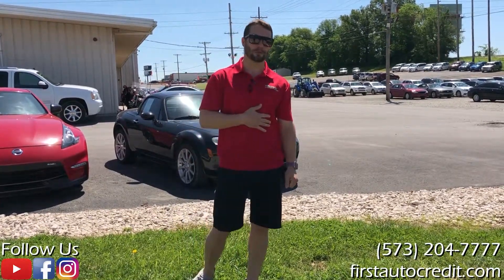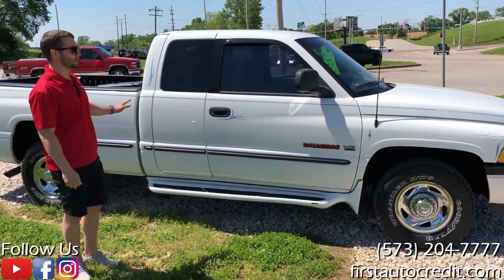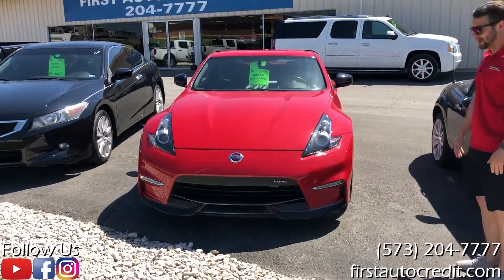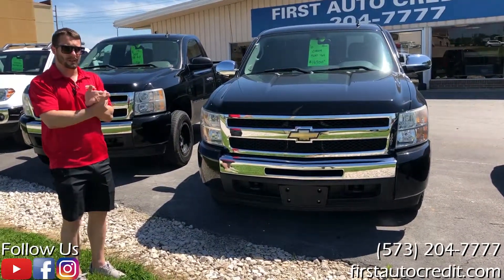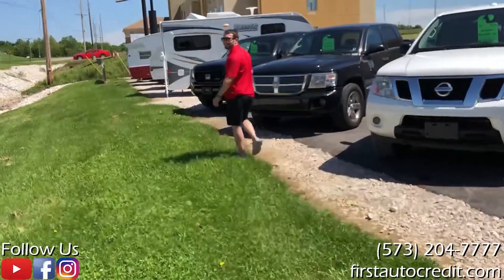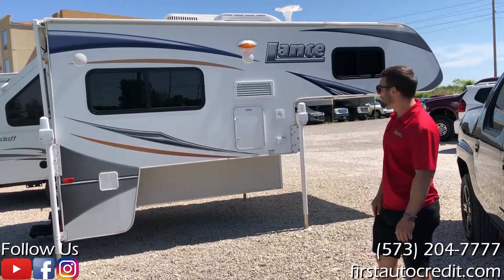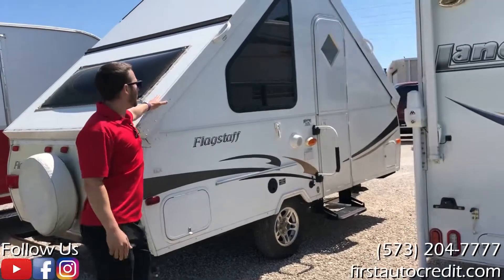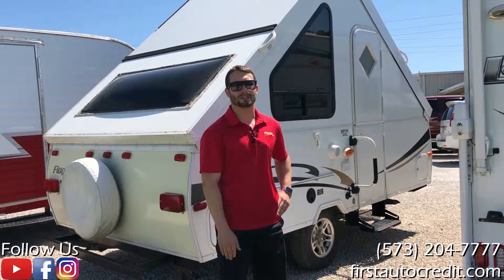INVENTORY UPDATE!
Here we have a couple units we recently got in at First Auto Credit!